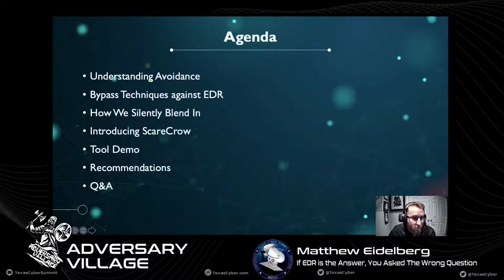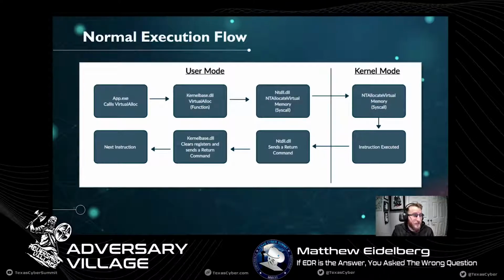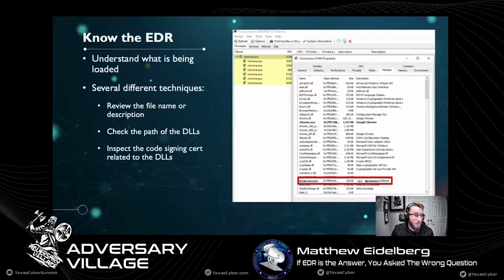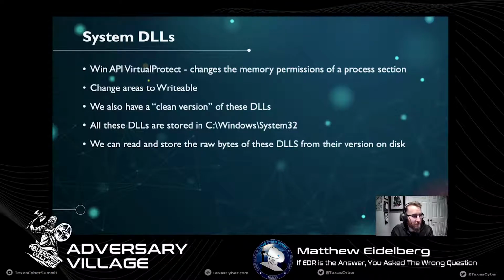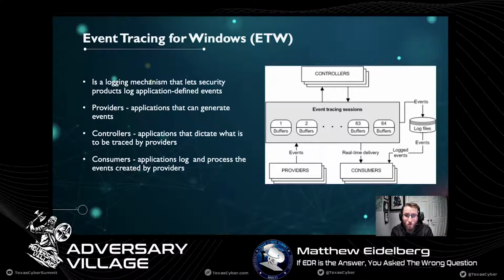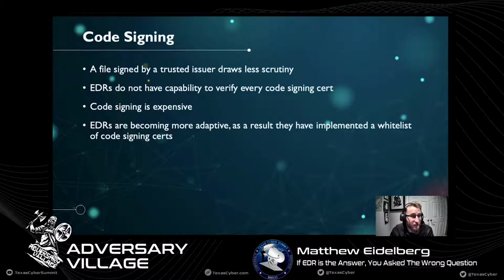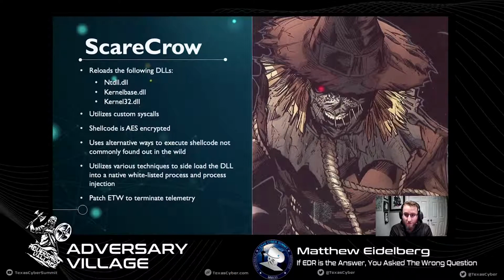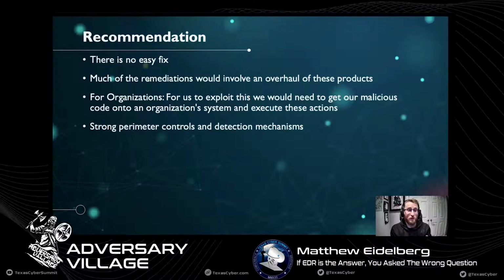Adversary Village at Texas Cyber Summit IV - Matthew Eidelberg - If EDR is the Answer, You Asked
Adversary Village at Texas Cyber Summit IV
Matthew Eidelberg  - If EDR is the Answer, You Asked The Wrong Question